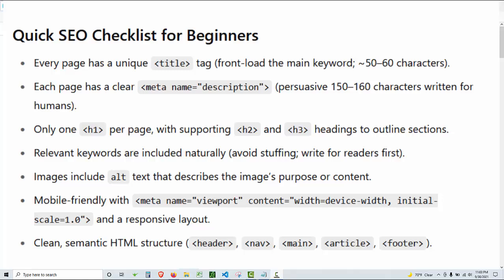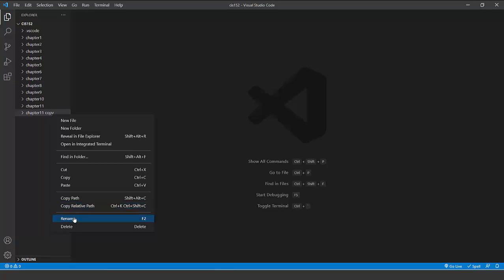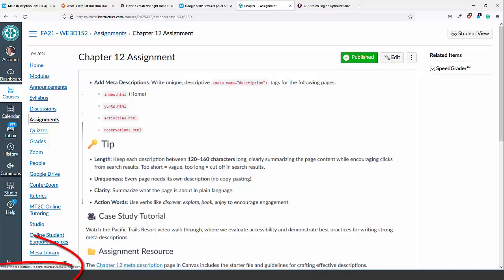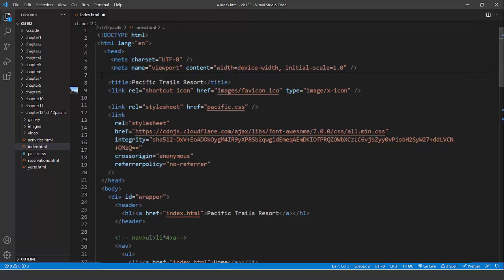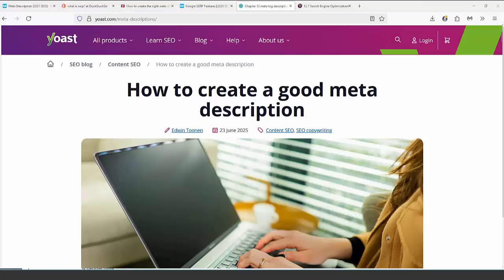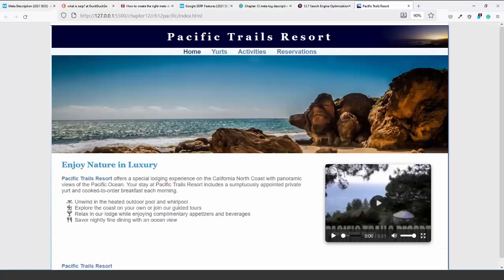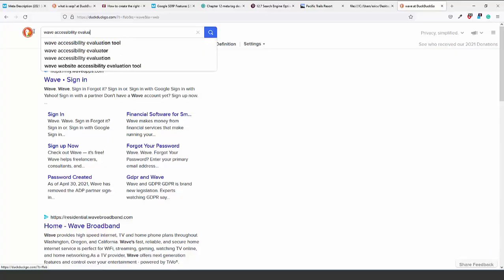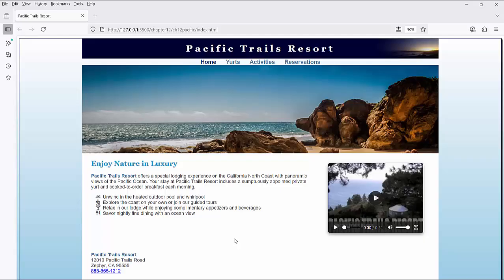Chapter 12: Pacific Trails Resort Case Study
Learn how to create and apply meta description tags in HTML for better search engine optimization (SEO). In this final chapter of the Pacific Trails Resort project, we’ll cover how to write unique descriptions for each page, where to place meta tags in your HTML code, and why they matter for search engines and accessibility.

00:33 – Setting Up Chapter 12 Project Folder
01:22 – Adding Meta Description Tag in HTML
02:15 – Understanding Meta Attributes (name & content)
03:05 – SEO Best Practices with Yoast Blog
03:50 – Writing Unique Meta Descriptions for Each Page
04:35 – Checking Your Work with View Page Source
05:05 – Accessibility Testing with Wave Tool
06:00 – Course Wrap-Up & Next Steps in Web Development